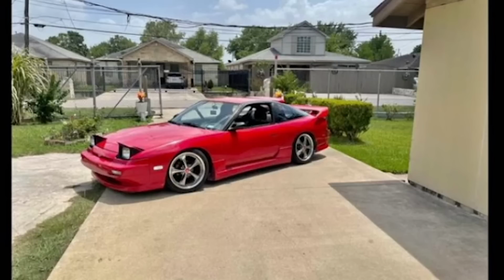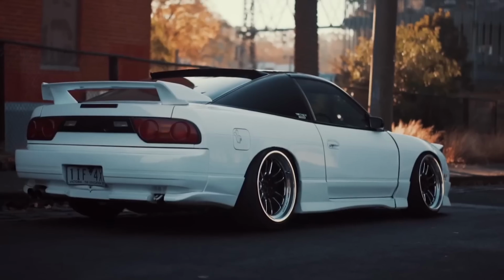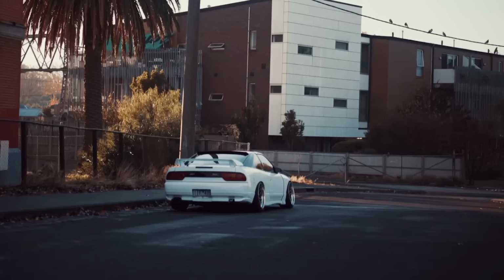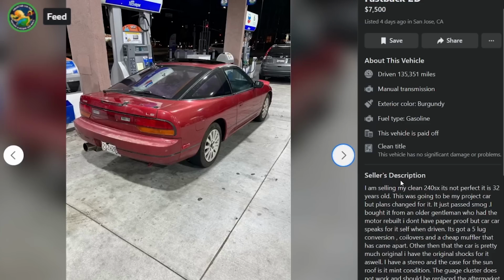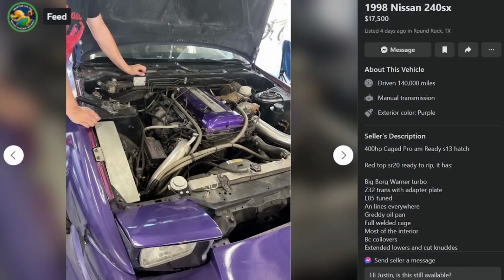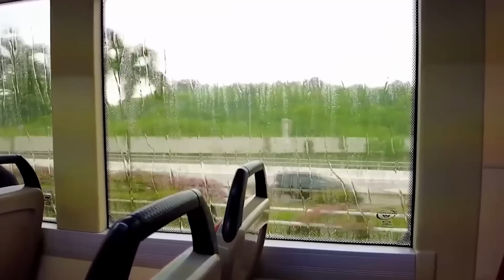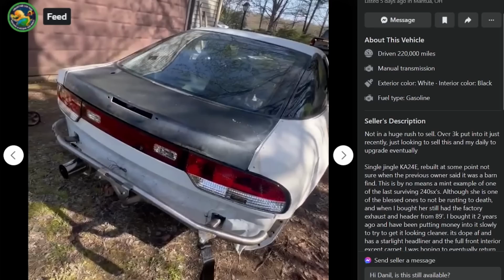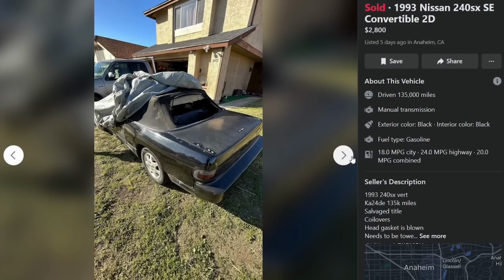Nissan 240SX Design Language and Aesthetic Explained by a Body Kit Manufacturer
Today DorkiDori tells us what kits he likes, what he doesn't like, and why you shouldn't like that junk either. This is an all Nissan 240SX S13 episode focusing heavily on the S13 240sx fastback, and you might not agree with him but by god you'll learn something today.